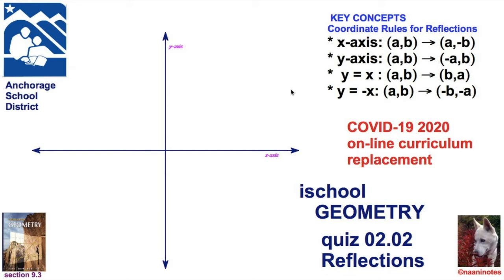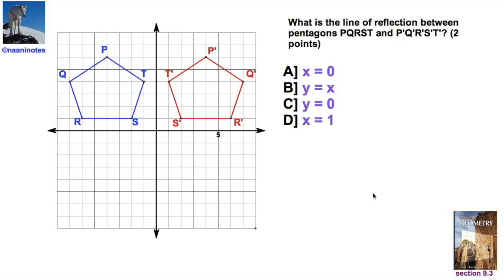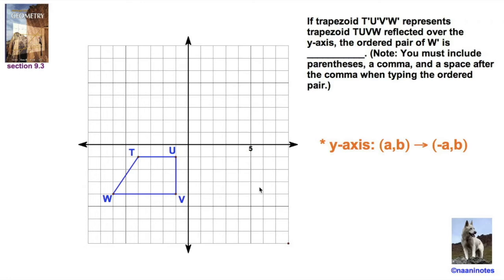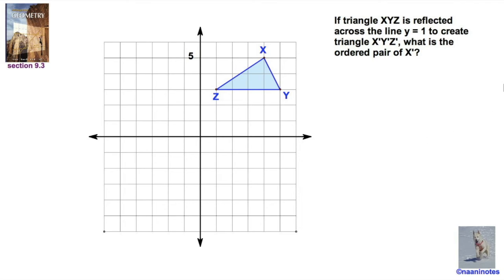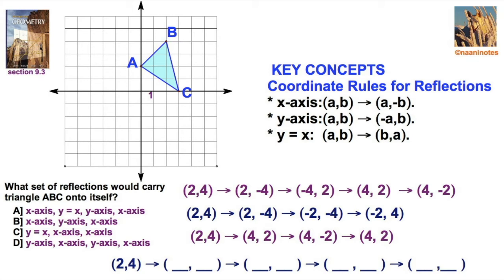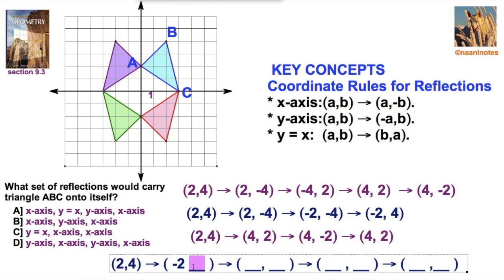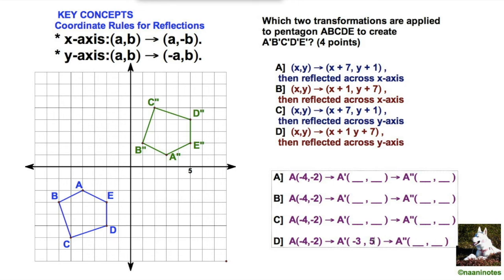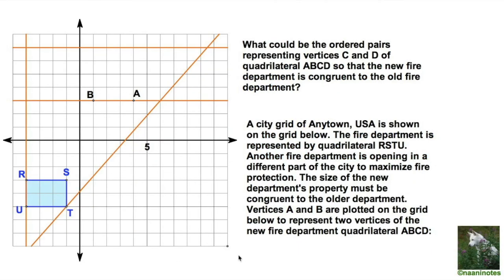ischool geometry quiz 02.02 Reflections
COVID-19 Alternate Lessons for the Anchorage School District
follow ASD ischool.
Quiz 02.02 follows material in our normal McDougal Littel textbook, chapter 9, section 3 (9.3).  The ASD starts the geometry course with chapter 9, so this is reviewing September.
There are seven questions in this quiz.  No answers are given, just concepts.

Florida Virtual Schools. FLVS